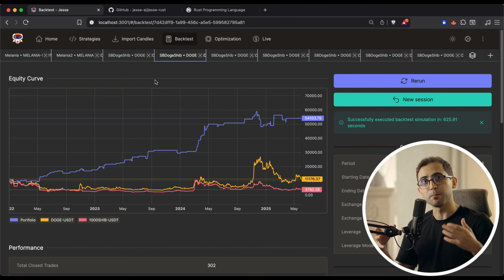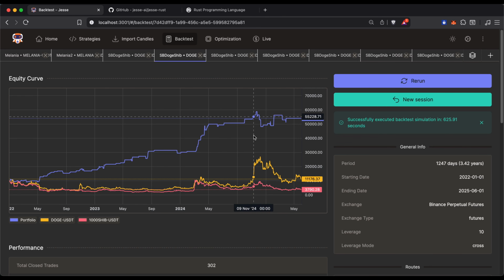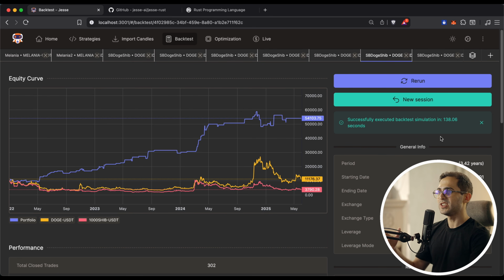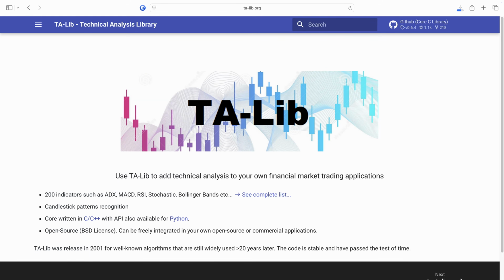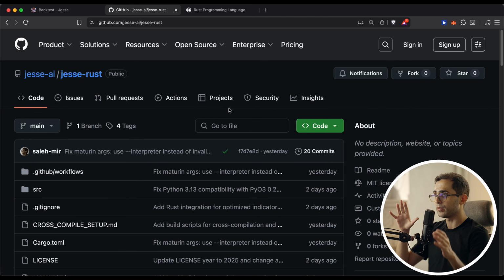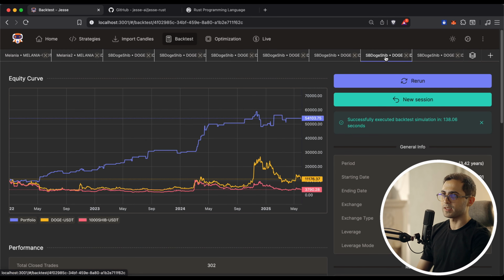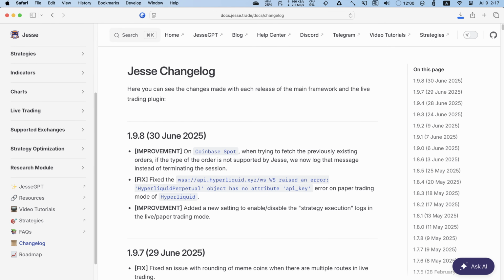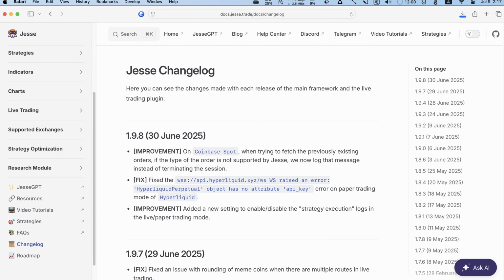Rust + Jesse = Match made in heaven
Jesse version 1.10.0 is out! Besides some fixes and improvements I made over the past few weeks, I have a huge announcement.

As you probably know, most of the code was written in Python, but we also used some C bindings or libraries like NumPy and Pandas that used it.

Today, I’m proud to say that I’ve integrated Rust, especially for the source code of the indicators. This has caused a big improvement in the speed of backtests and, as a result, optimizations.